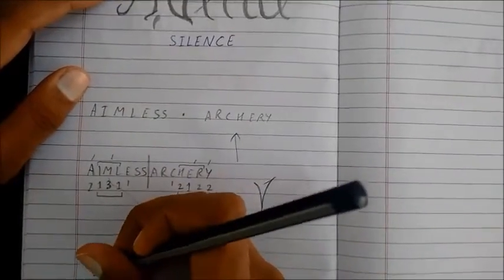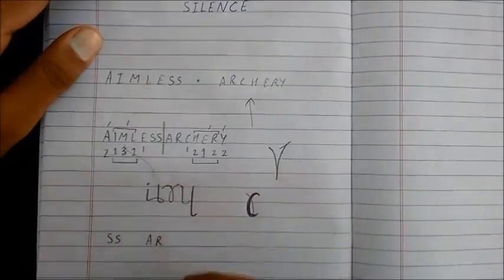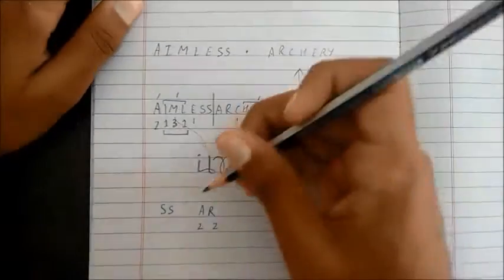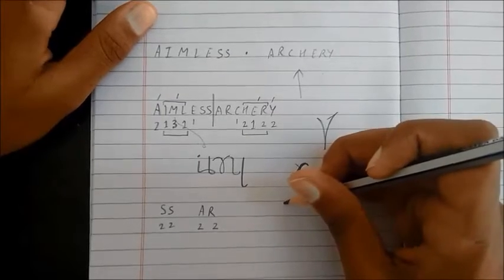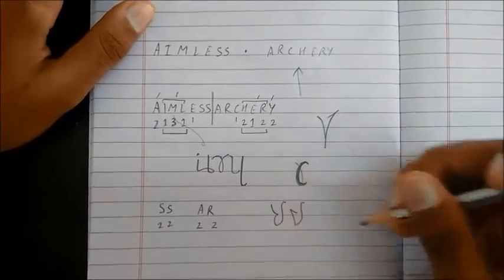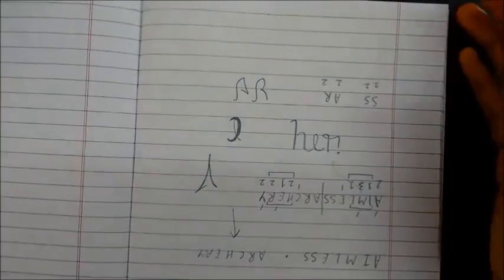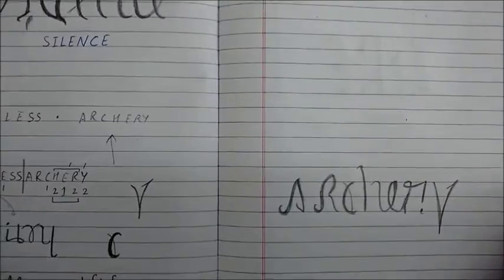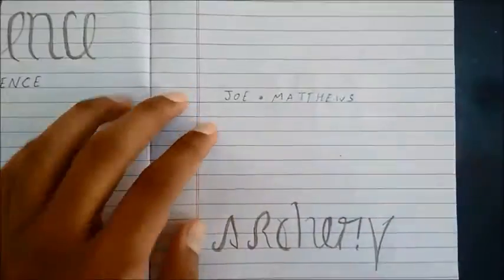Ambigram Design tutorial 4- Multi-word Ambigrams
So far, we've made one ambigram for one word. But can we make an ambigram for a pair of words ?